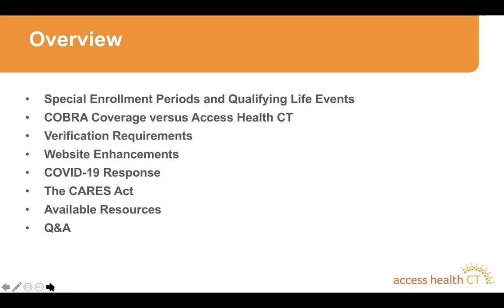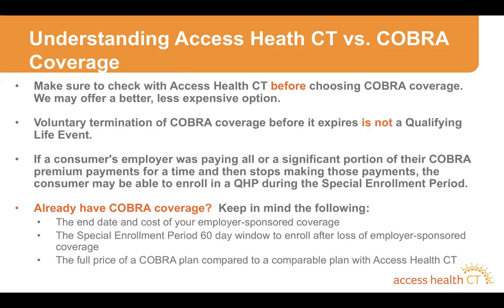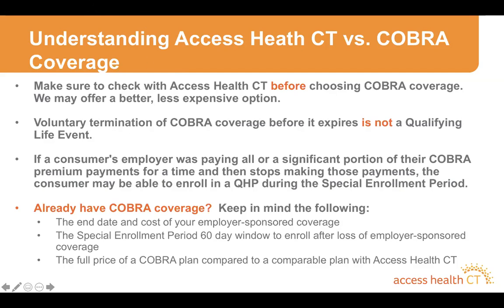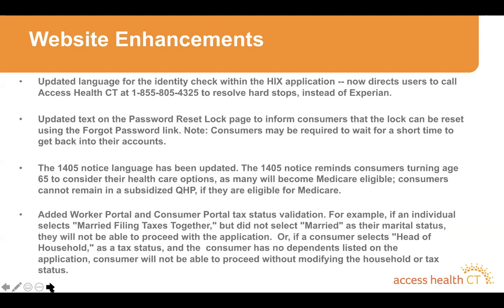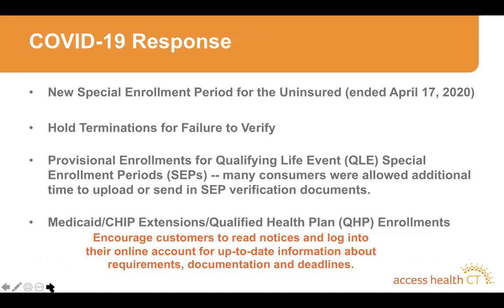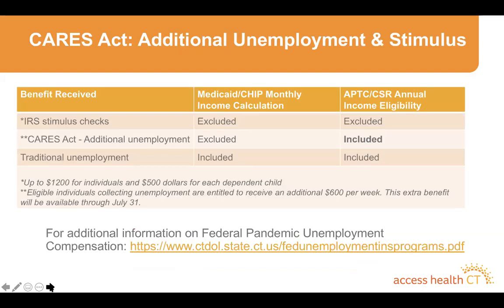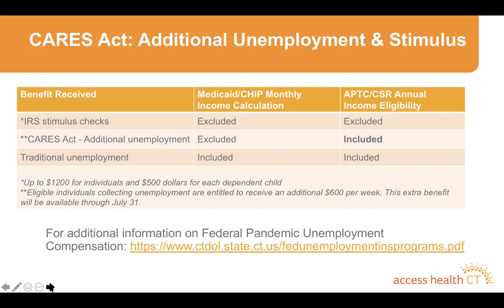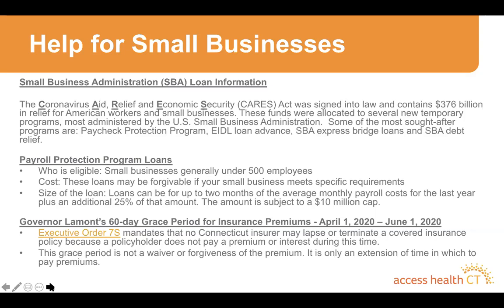AHCT Webinar - April 27, 2020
Webinar on Understanding Special Enrollment Periods and Recent Website Updates